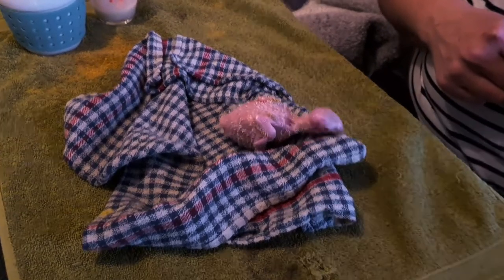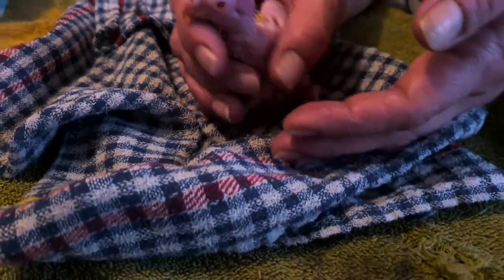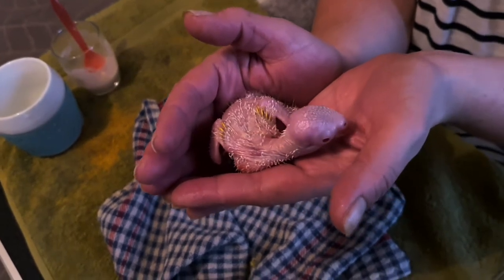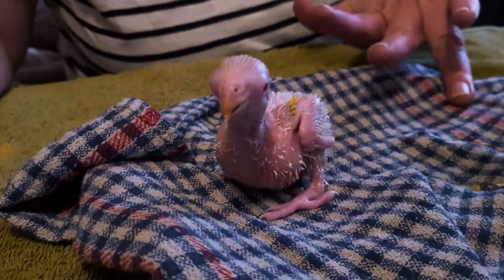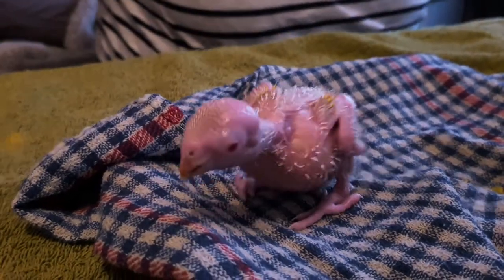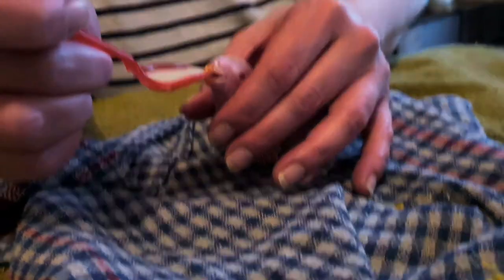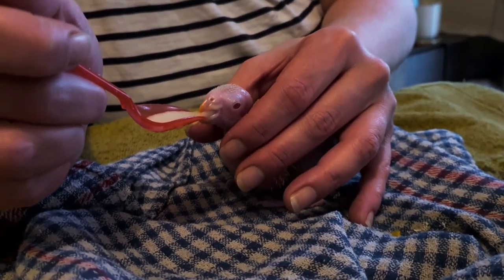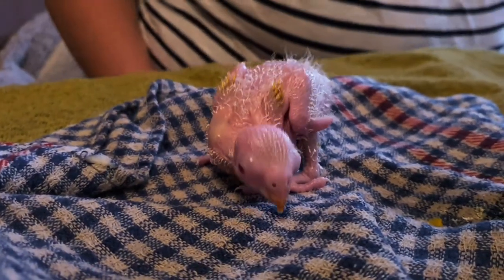8/9/2020 Rainbow lorikeet hand feeding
More adventures of our baby lorikeet starting to get some color